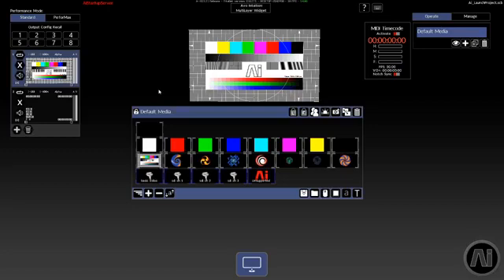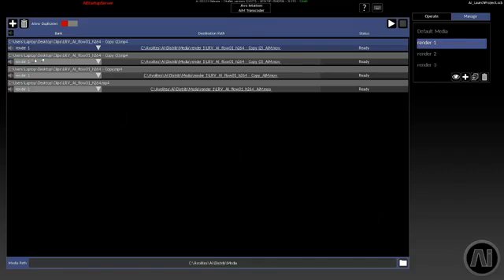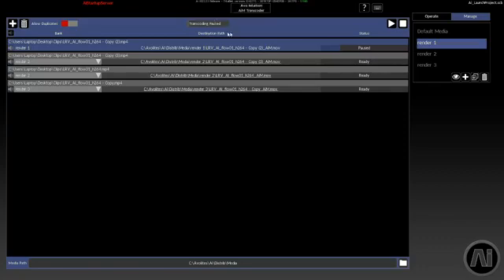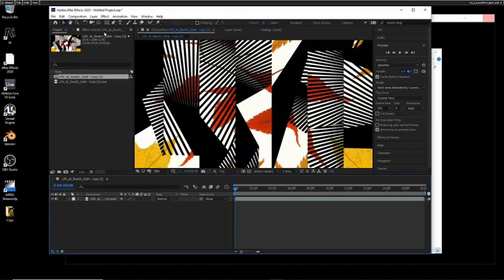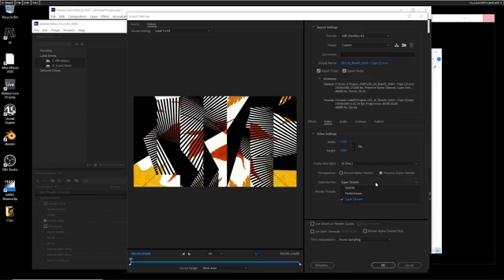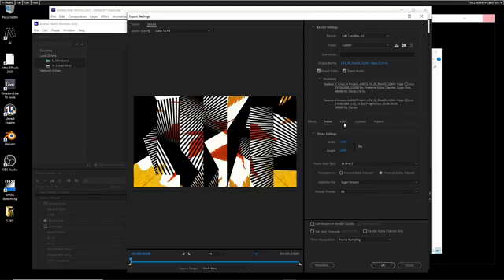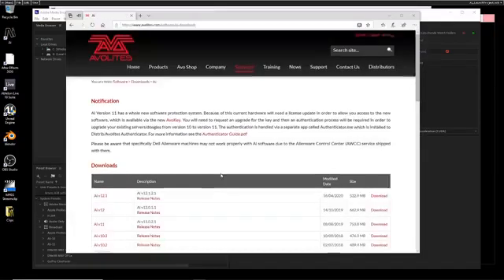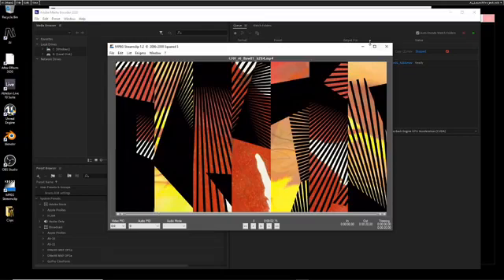Ai - Preparing Media for Ai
Your chance to rewatch our live session from facebook on preparing media ready to use Ai